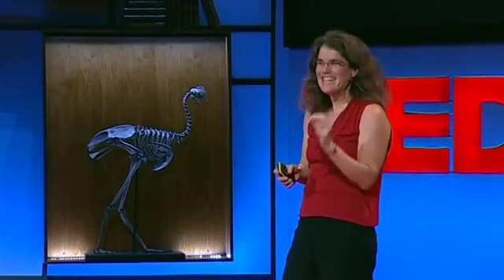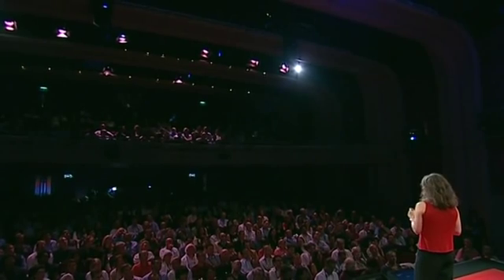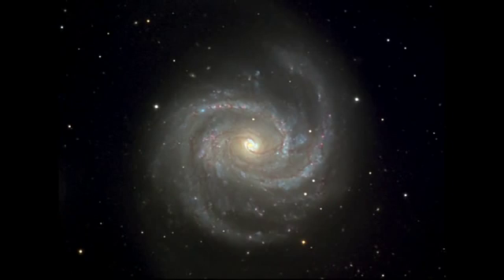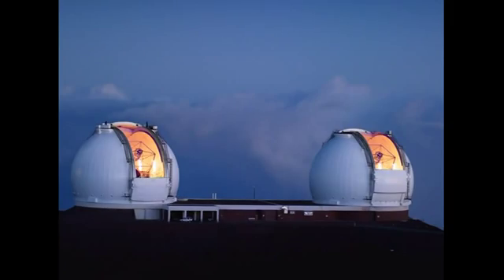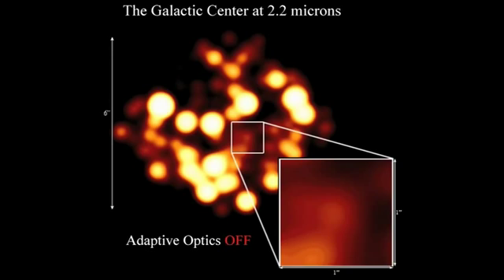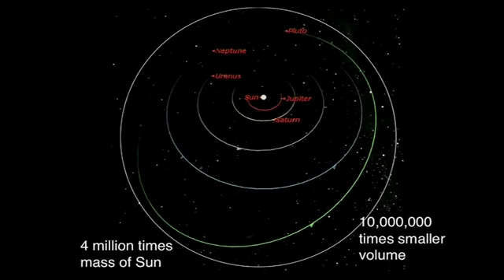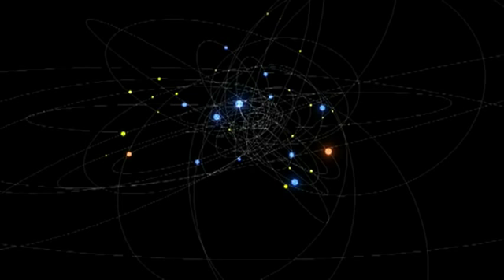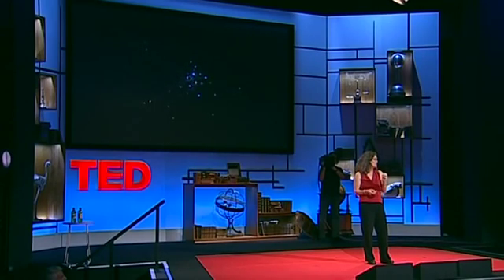Andrea Ghez La búsqueda de un agujero negro supermasivo. TED 2009 Español [resubido]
Con nueva información proveniente de los telescopios Keck, Andrea Ghez muestra como los últimos avances en óptica adaptativa están ayudando a los astrónomos a comprender los objetos más misteriosos de nuestro universo: los agujeros negros. Ghez comparte evidencia de la existencia de un agujero negro supermasivo en el centro de la Vía Láctea.

Conferencia filmada en Julio del 2009, Oxford Inglaterra